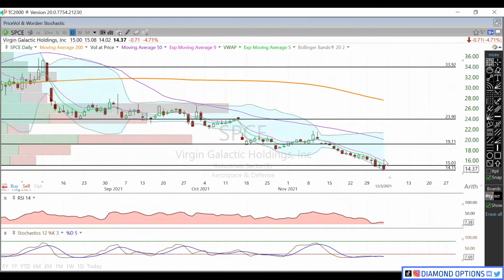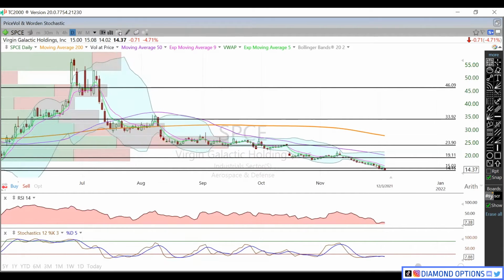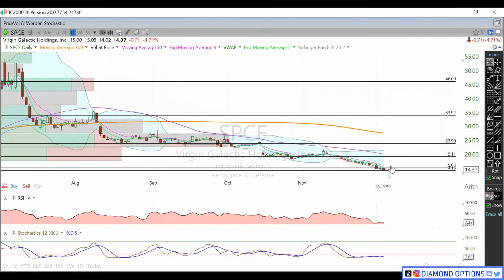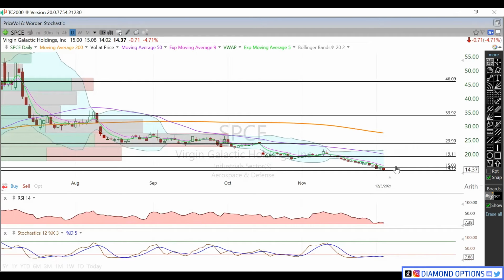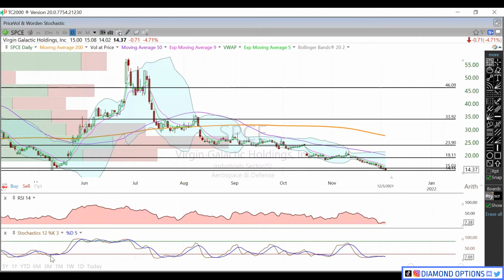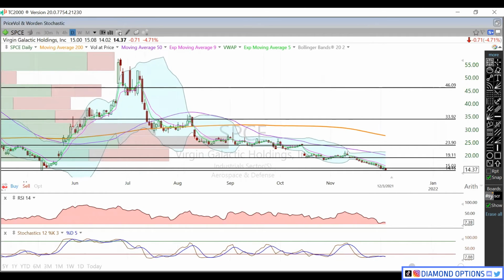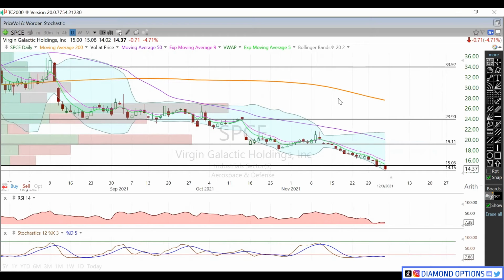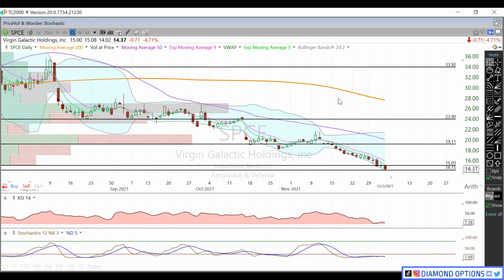$SPCE ANALYSIS 12/5/21